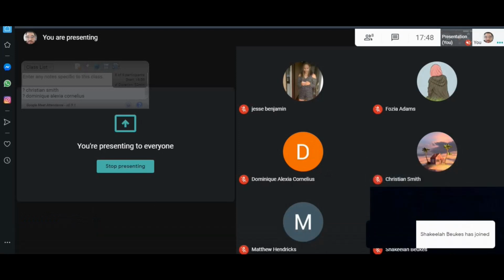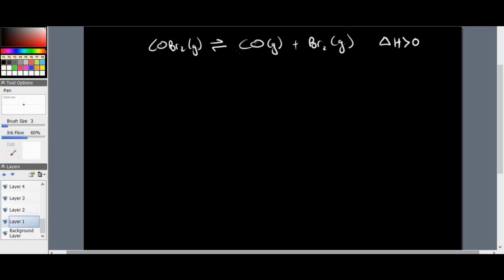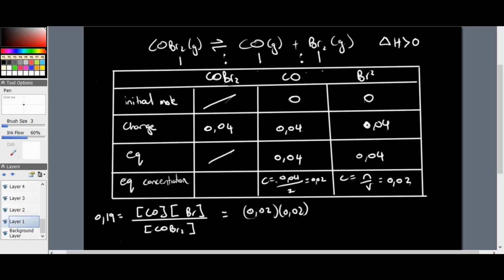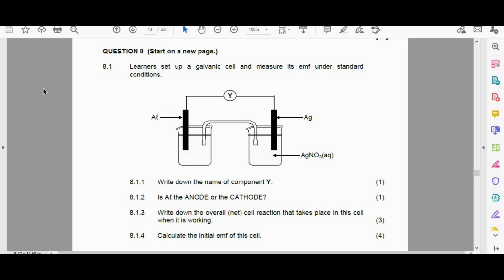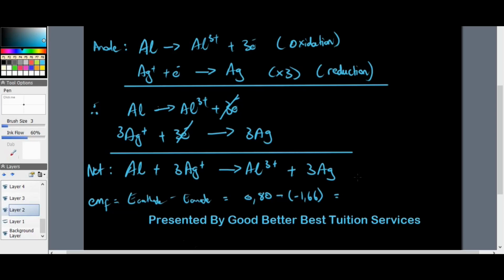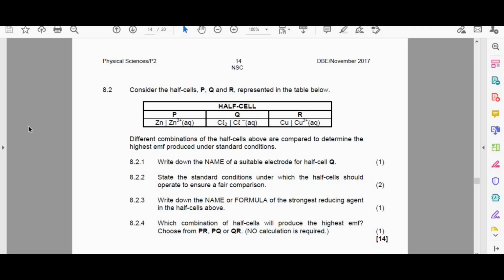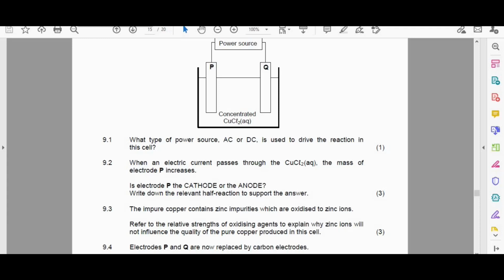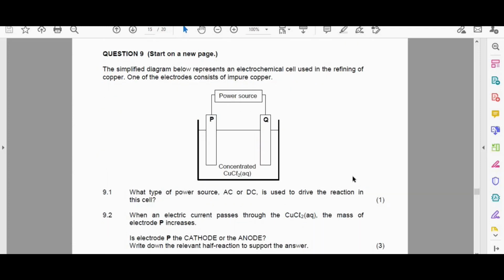Grade 12 Physics: NSC November 2017 Paper 2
This video is a recording of one of our live lessons to assist our Grade 12 learners with  exam preparation for Chemistry.